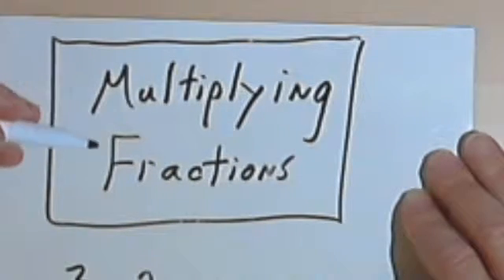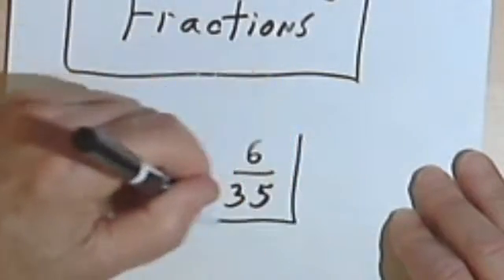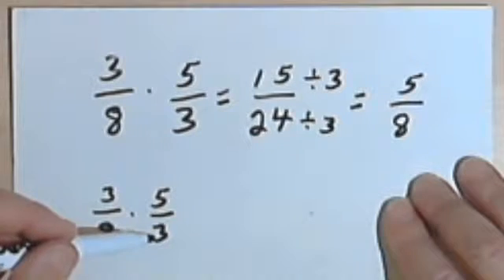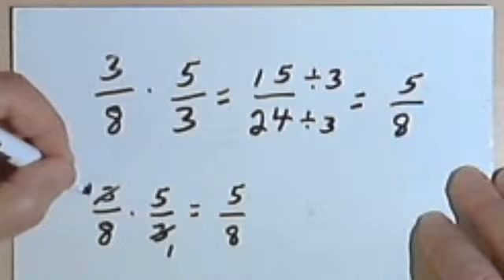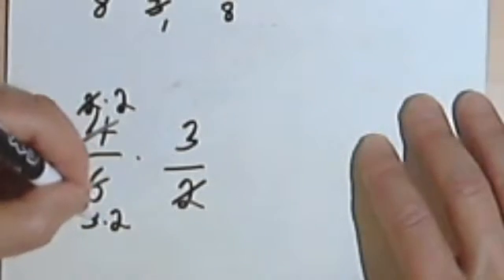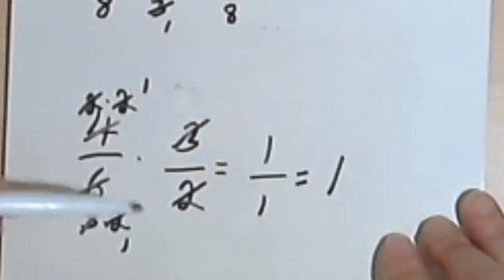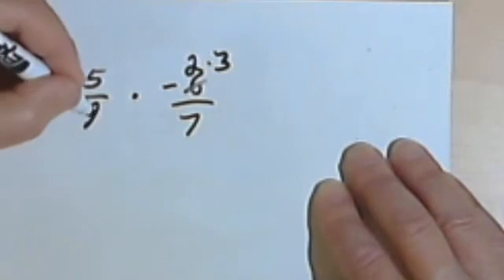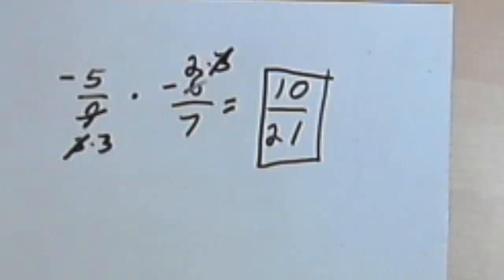Multiplying Fractions 0-3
A review of rules and tips for multiplying fractions. This video is provided by the Learning Assistance Center of Howard Community College. For more math videos and exercises, go to HCCMathHelp.com.